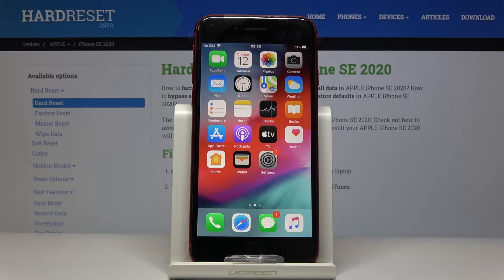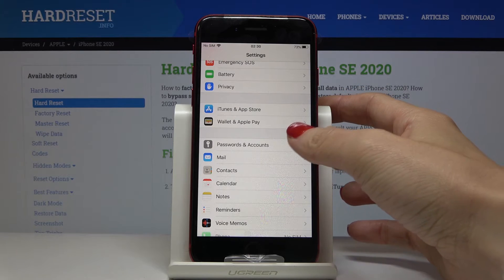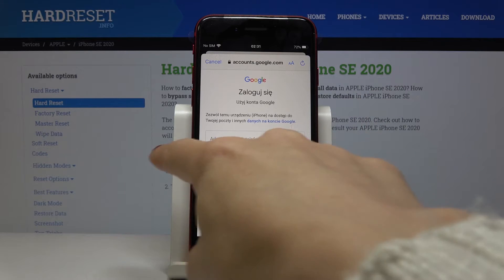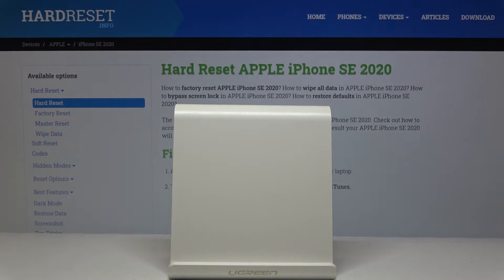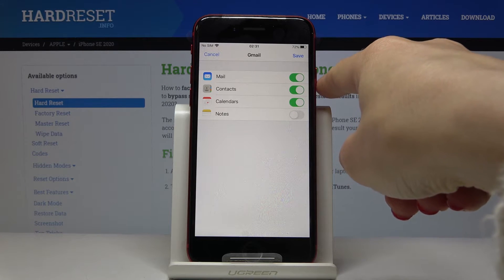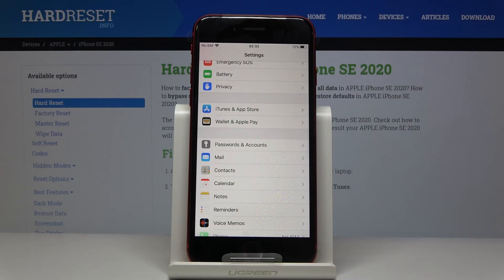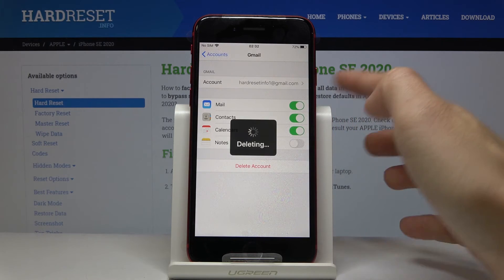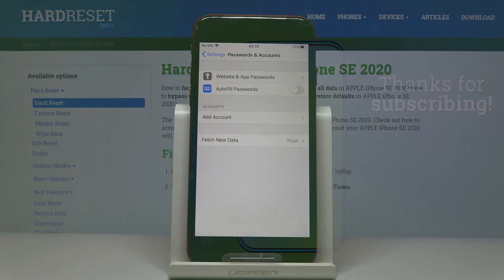How to Add & Remove Google Account in iPhone SE 2020 – Manage Google Account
Learn more info about iPhone SE 2020:
We are presenting the full video instruction on how to easily and smoothly add Google Account in iPhone Se 2020. To connect the iPhone device with specific Google users be focus and follow the presented tutorial. Let’s set up Google Account in your device in few steps. But if you would like to remove Google Account form your smartphone you can see the whole process here as well.